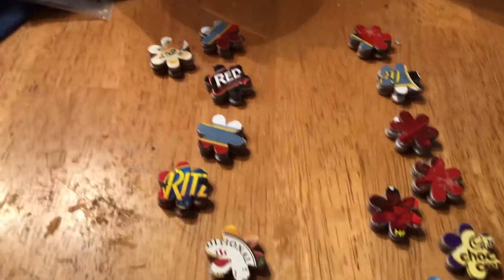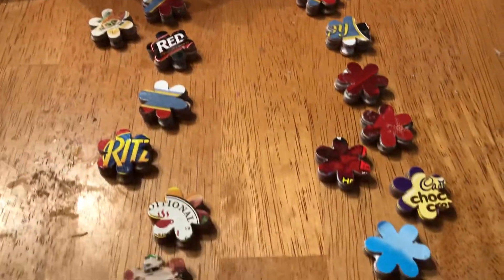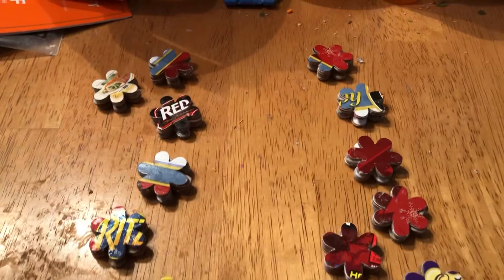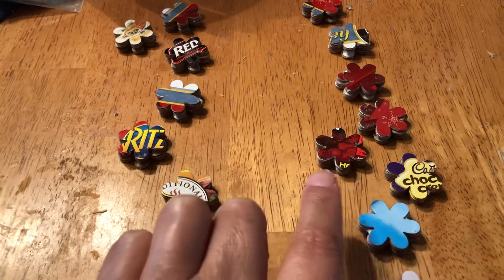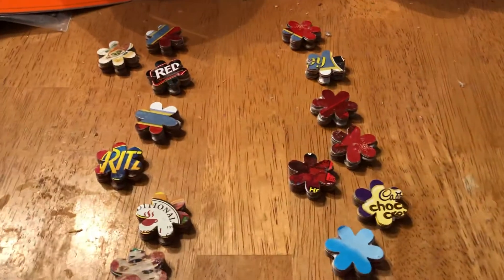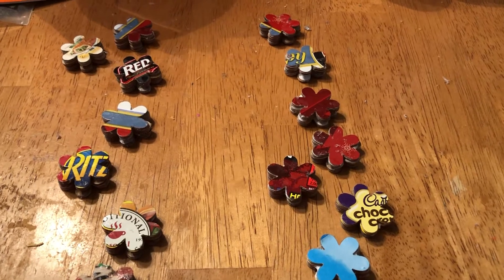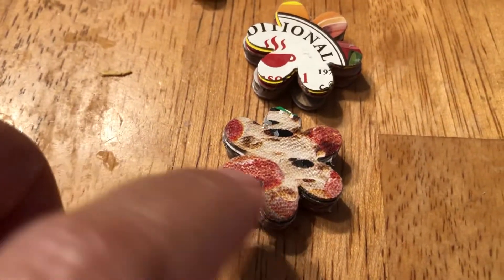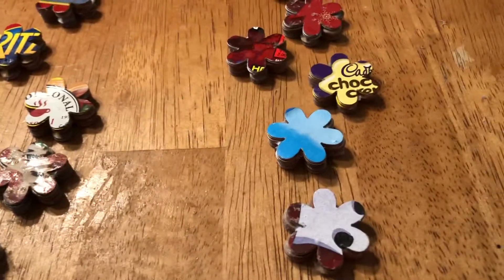Flower paper beads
This video I’m just showing the flower paper beads I’m working on. This is a long process of waiting for glue to dry then work on the next step.  The next step for these is painting.  Enjoy!